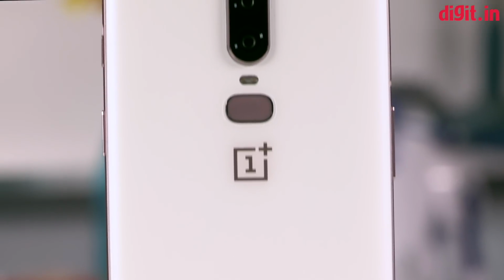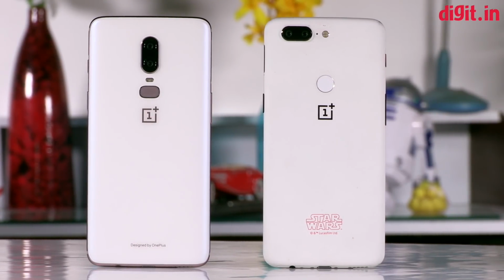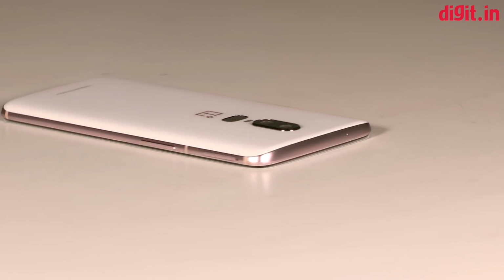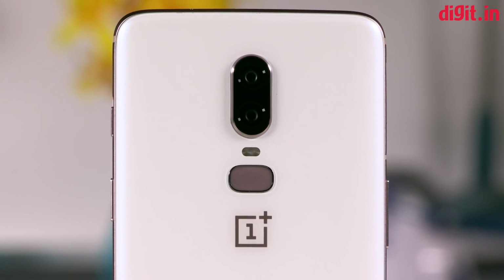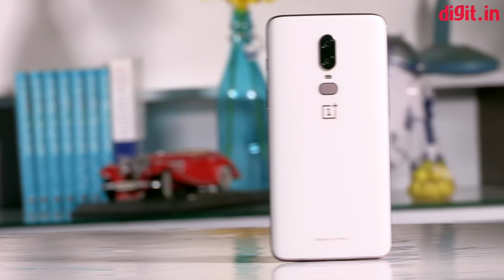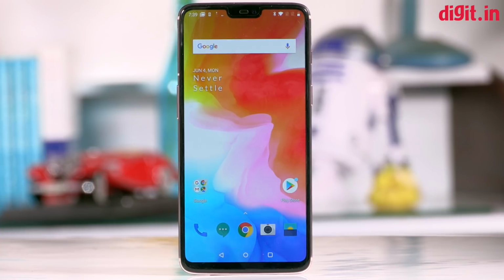OnePlus 6 Silk White: First look | Digit.in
Looking to pick up the Silk White edition of the OnePlus 6? Here is what we think of the device.